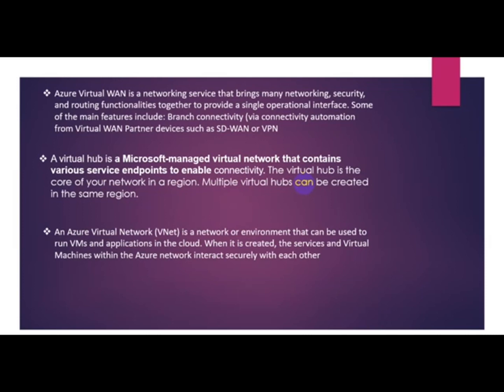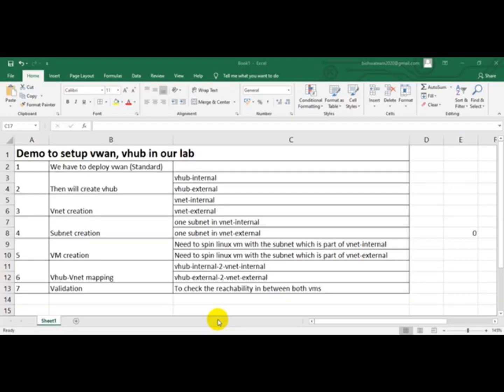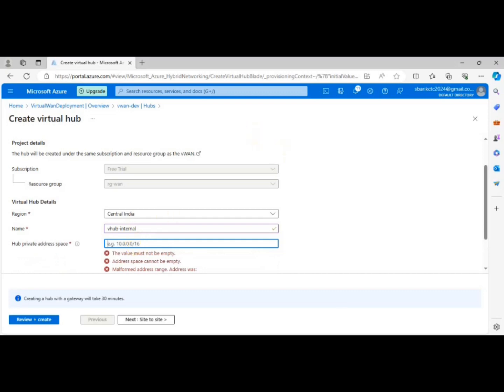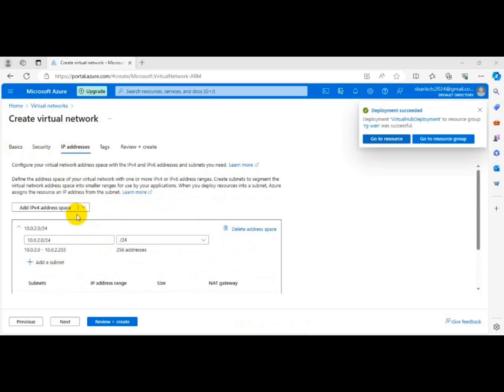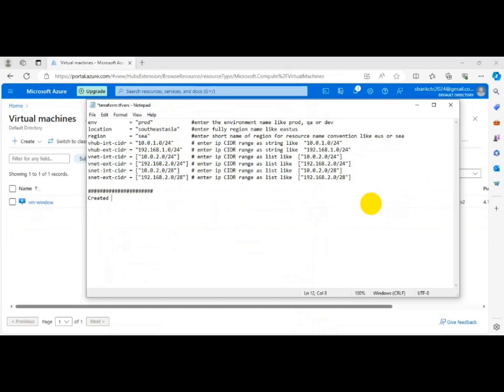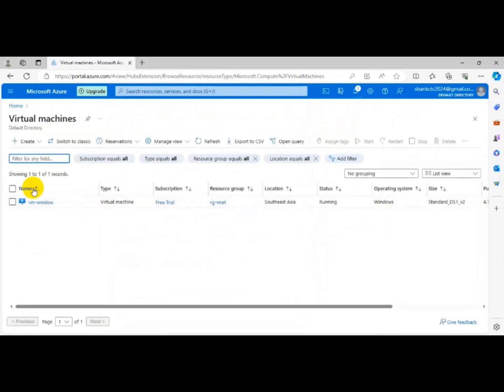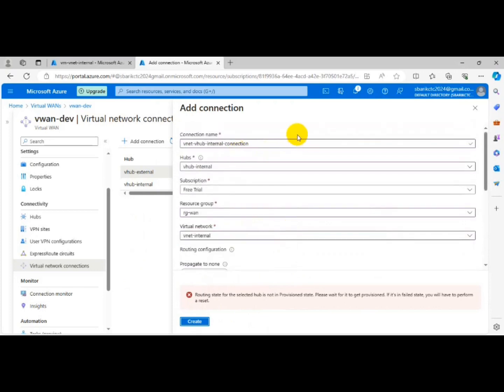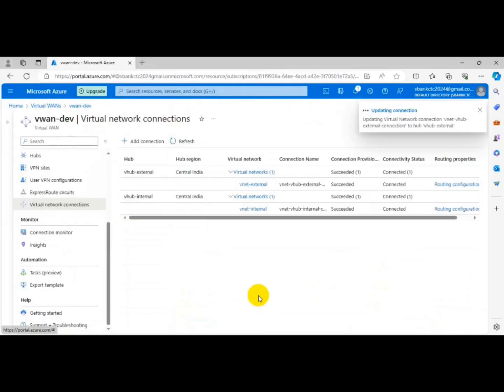Azure Networking: VWAN, VHub, VNet Deployment | Step to create vwan, vhub & link with azure vnet